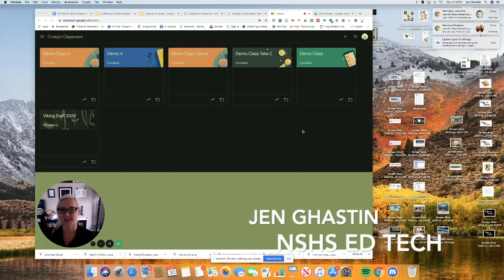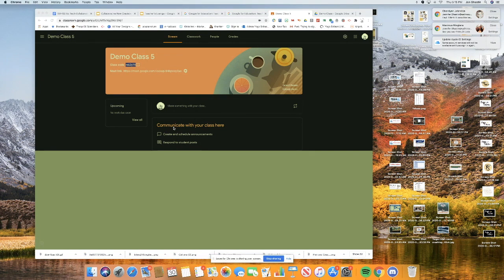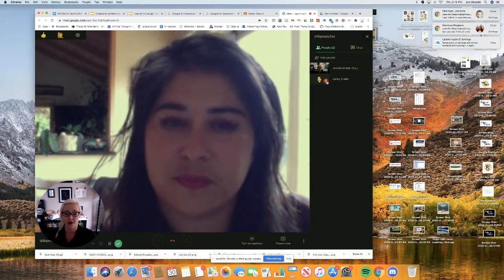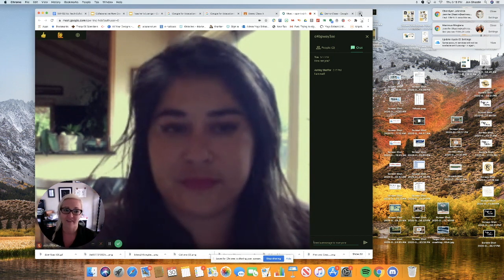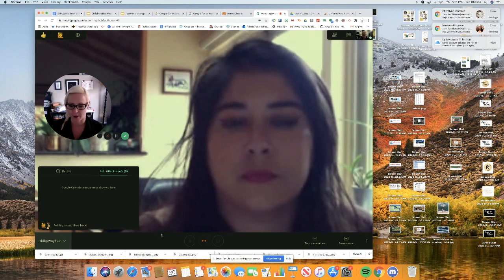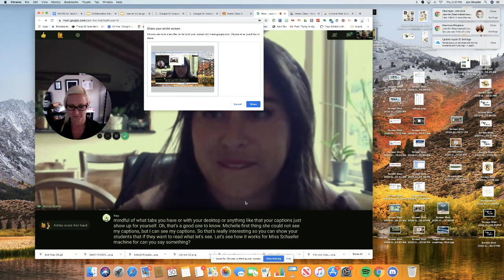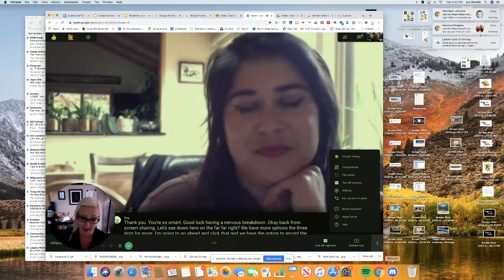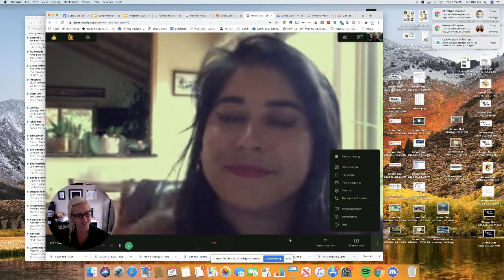Google Meet with Google Glassroom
This video is about Google Meet with Google Glassroom